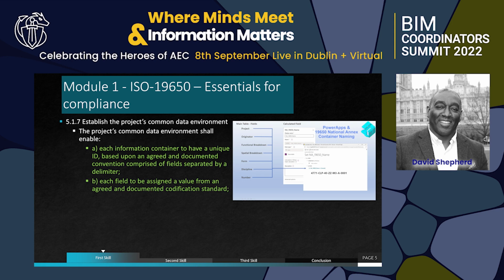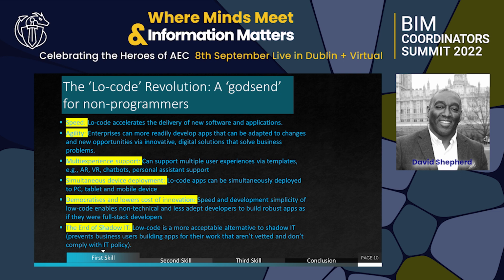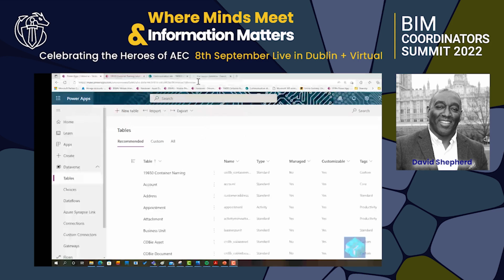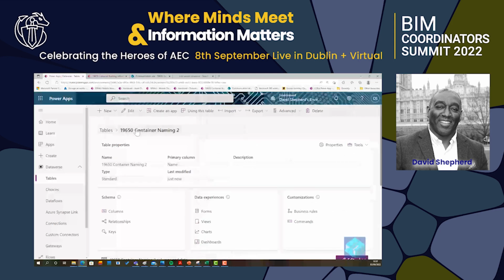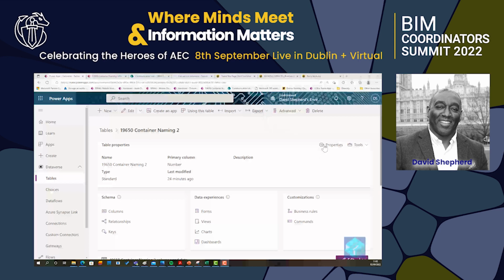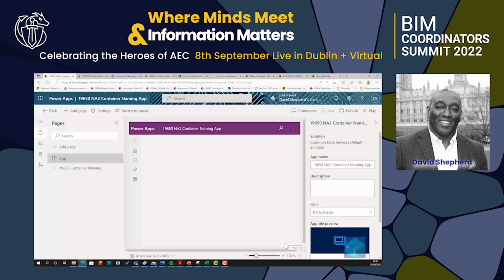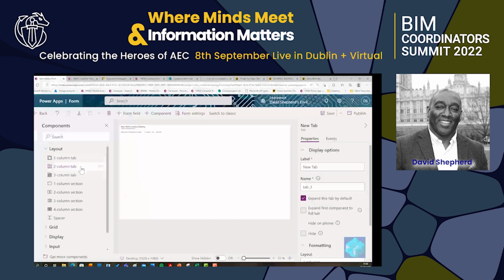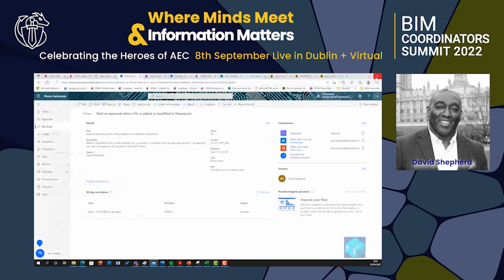David Shepherd, Training Lab: MS PowerApps for 19650-compliant Asset Information Management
Watch David Shepherd from House of Commons in the Training Lab at BIM Coordinator Summit 2022. Title of the training is "MS PowerApps for 19650-compliant Asset Information Management".